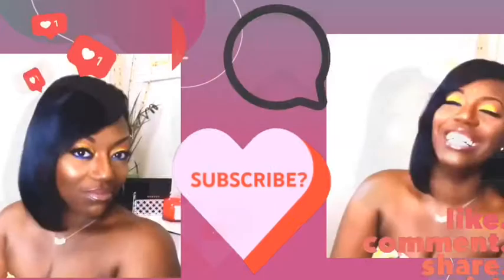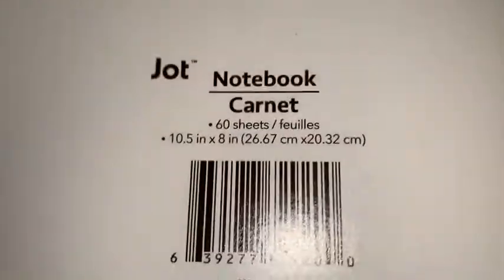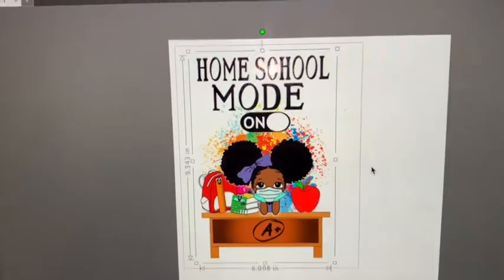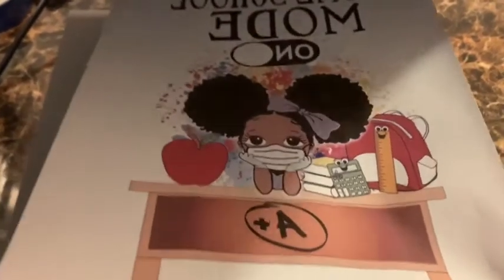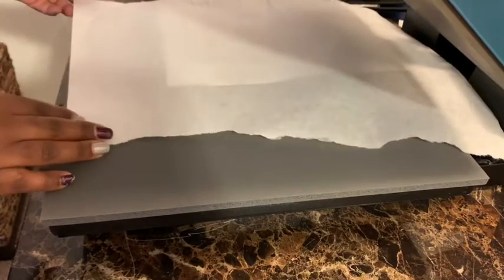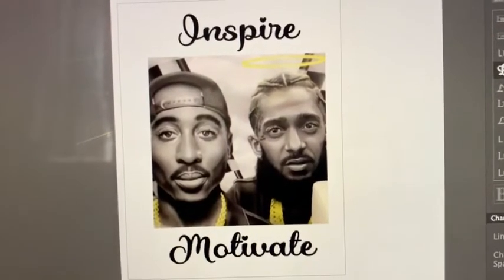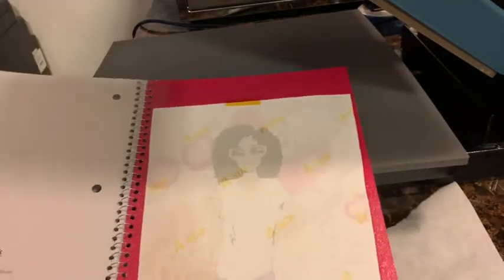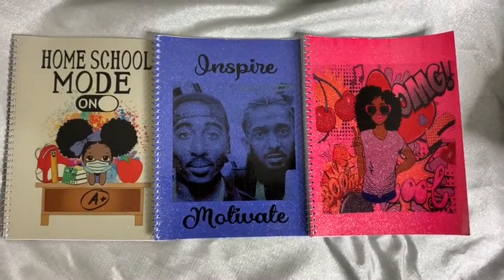Sublimation Tutorial: How to Sublimate on Dollar Tree Glitter Notebooks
This video is a Sublimation Tutorial: How to Sublimate on Dollar Tree Glitter Notebooks